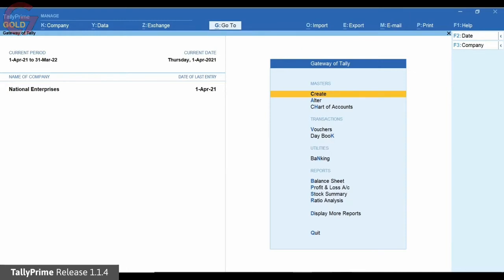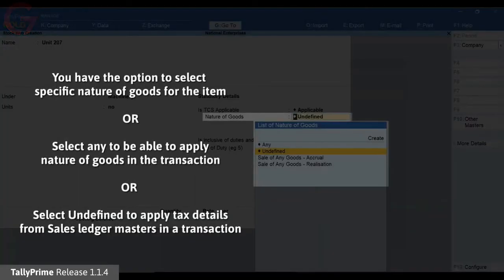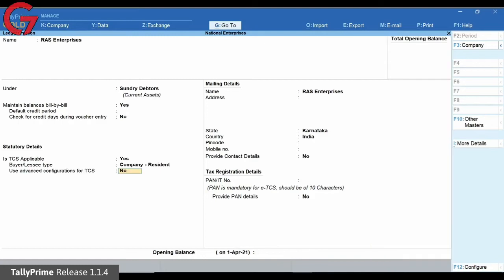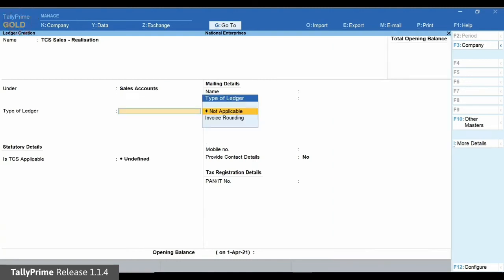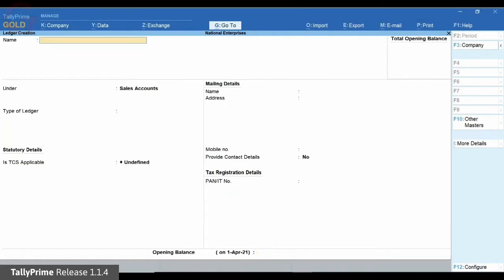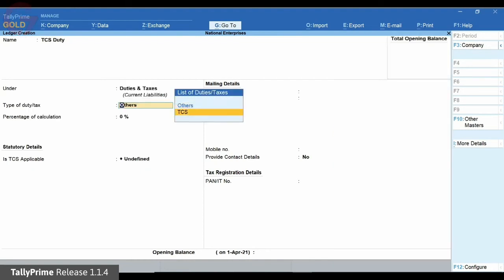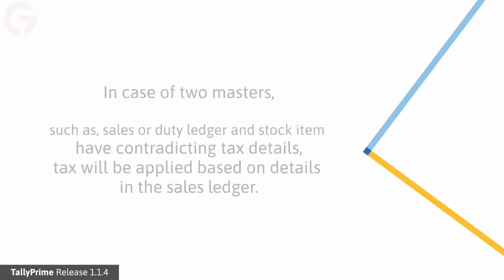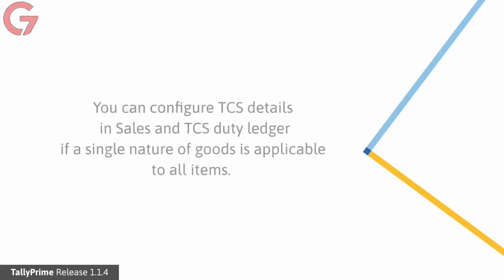Setting up TCS Masters in TallyPrime Release || 1.1.4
In TallyPrime, you can configure TCS details in the form of masters called Nature of Goods. This nature of goods can be linked in sales ledgers, TCS duty ledgers, and stock items. This linking will ensure that the tax details configured in the nature of goods are applied in the transactions where these linked masters are selected.

In case the masters selected in a TCS sales transaction have different nature of goods linked, TallyPrime will apply the tax details from the sales ledger. The sales ledger is giving the highest priority.

Also, from this release it is enough to have TCS details in any one master selected in the transactions. In earlier releases both sales ledger and stock item had to be linked to nature of goods for the TCS to be calculated.